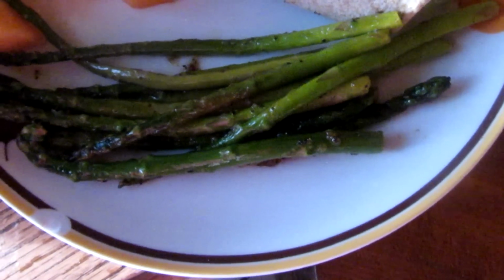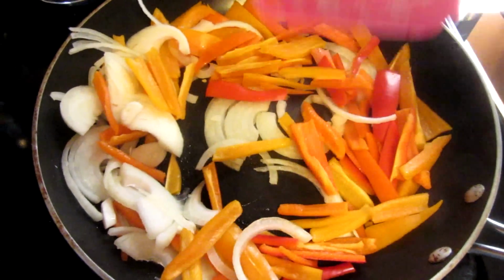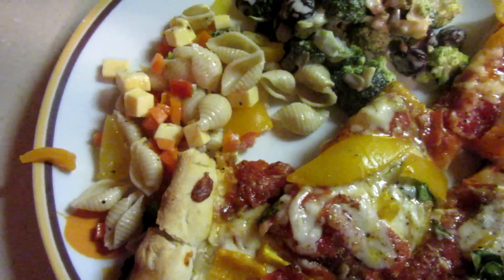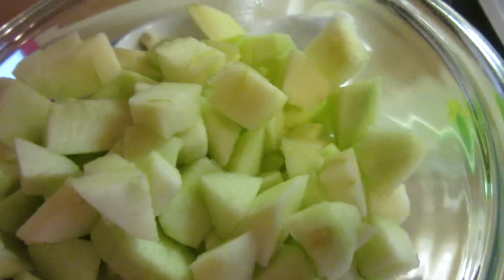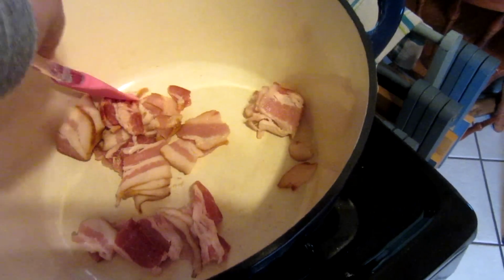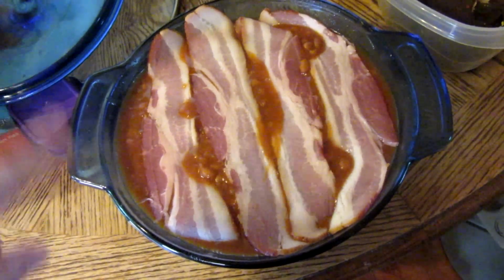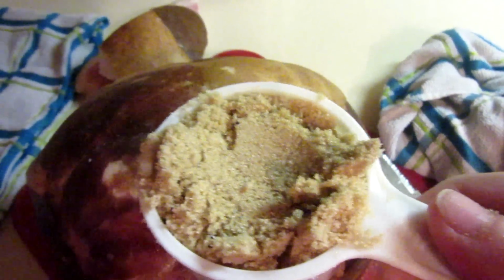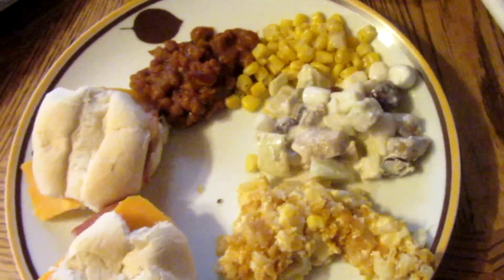DINNER ON A SMALL BUDGET